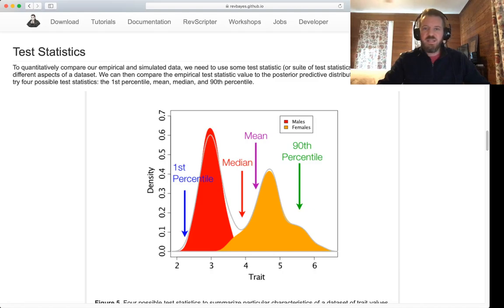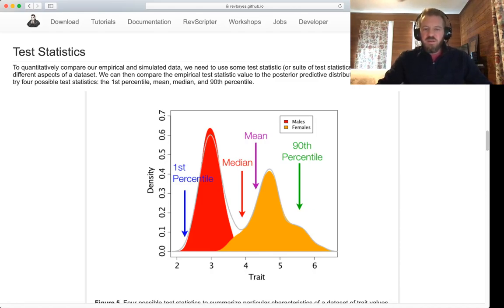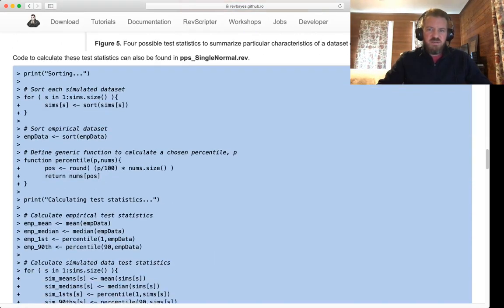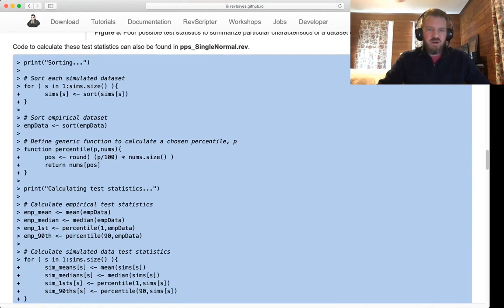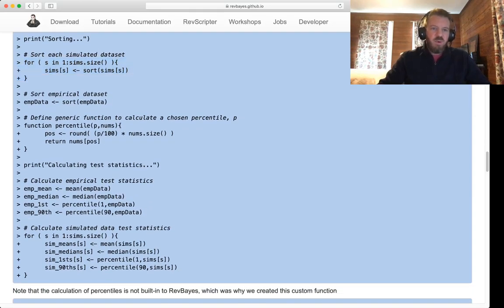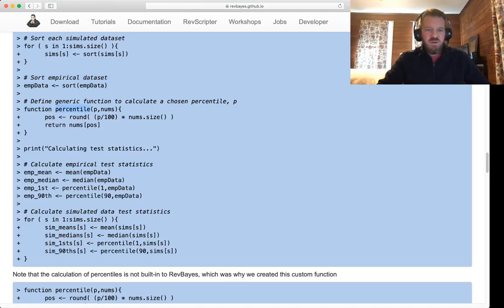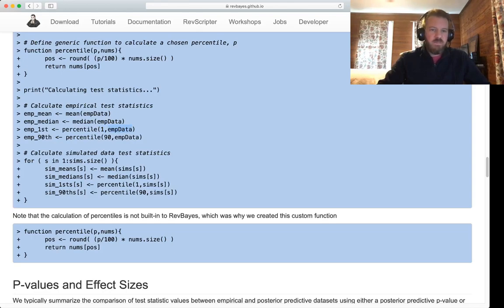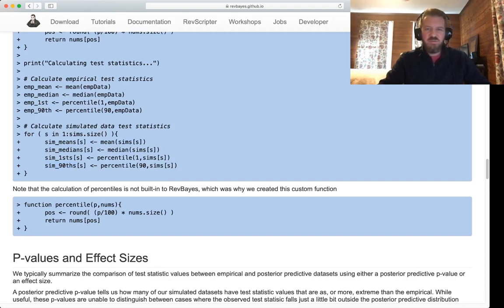Intro. to Posterior Prediction - Part 6 - Test Statistics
The sixth video for the RevBayes Introduction to Posterior Prediction Tutorial.

Test Statistics